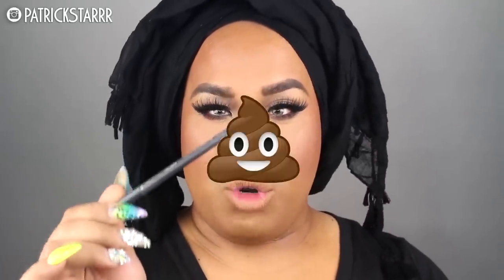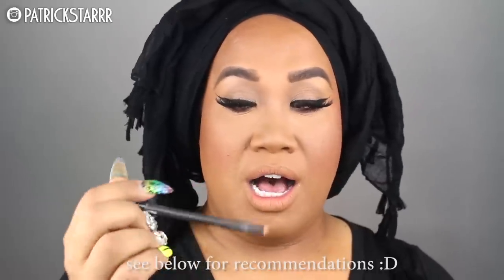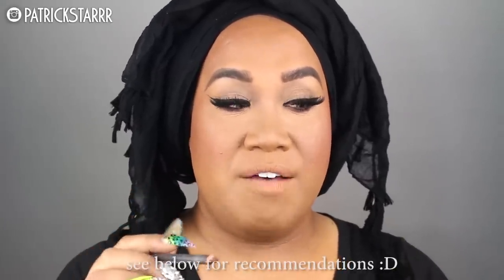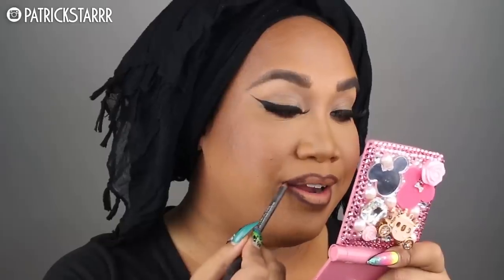How To Overline Lips | DSL | PatrickStarrr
Hey Friends! This is my tutorial on How to Overline/Overdraw Big Sexy Lips! You can apply this lip lining technique to any color! If this is totally new to you...practice until you find what works for you! I for sure have had my bad lip days...but I finally am glad I found colors and shape that works for me! I hope you enjoy this video!

Please take advantage of Gerard Cosmetics THE $20 LIP COMBO BUNDLE!

LOVE YOU!
xoxo
PatrickStarrr

theepatrickstar

PatrickStarrr
2355 Westwood Blvd. #430

5 Gerard Cosmetics Lip Gloss | $20 OFF

2 Whitening Lightening Pens $19